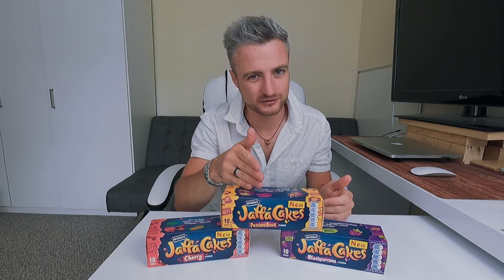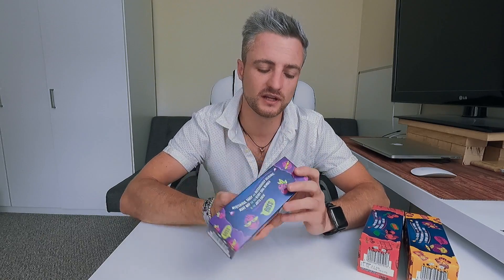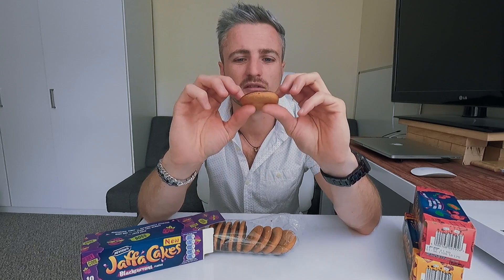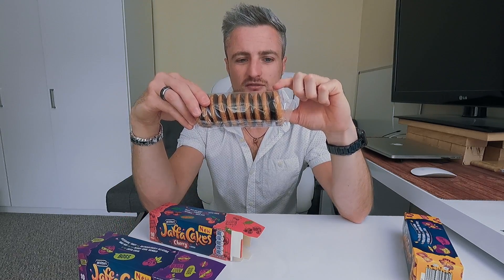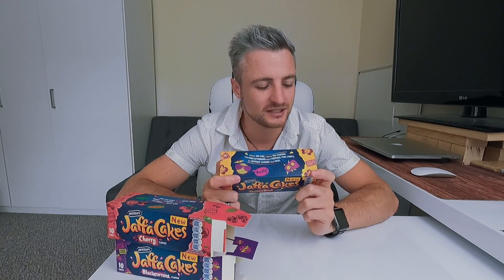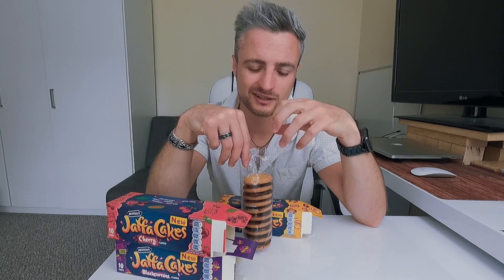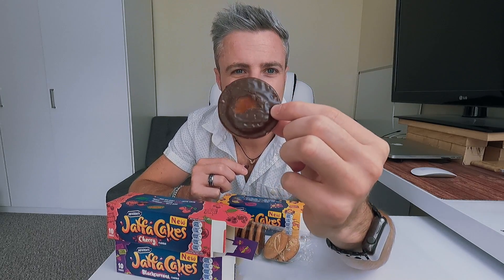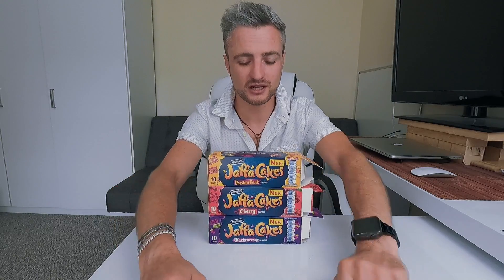Tasting The New Jaffa Cake Flavours!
Be Blessed Stay Strong!!